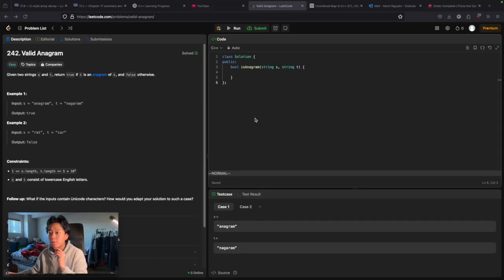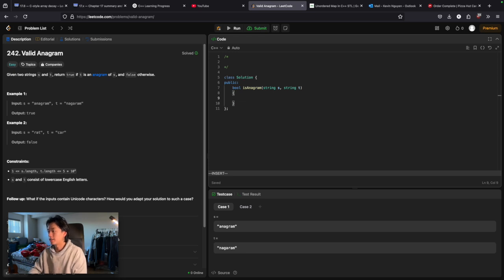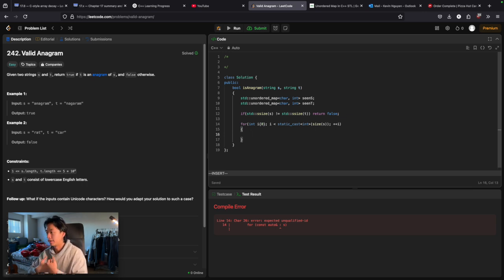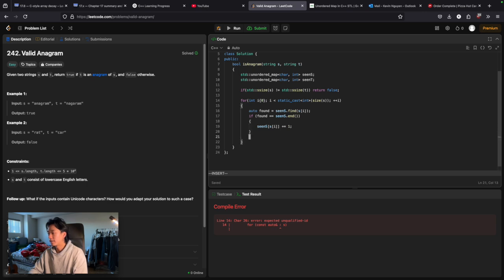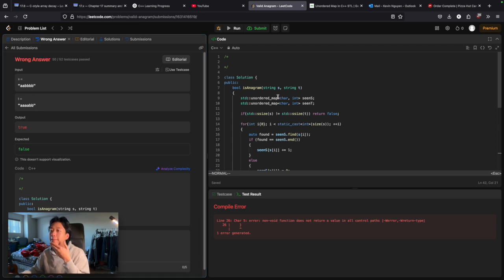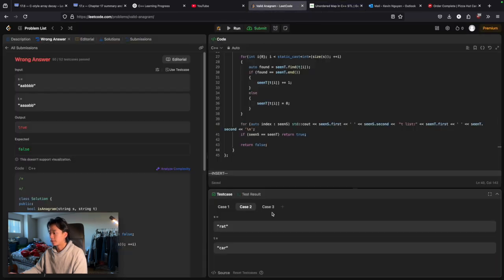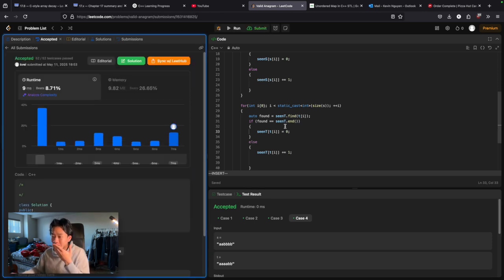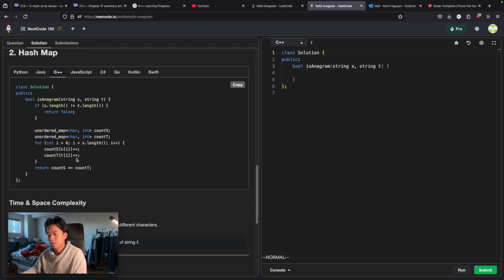242. Valid Anagram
neetcode 150 I am new to this, please do not flame. please give advice... or job..